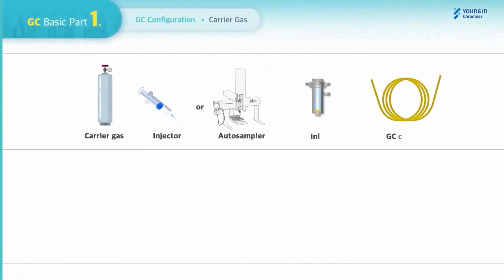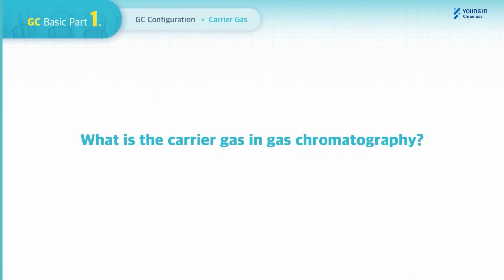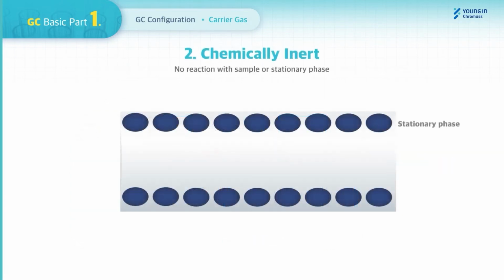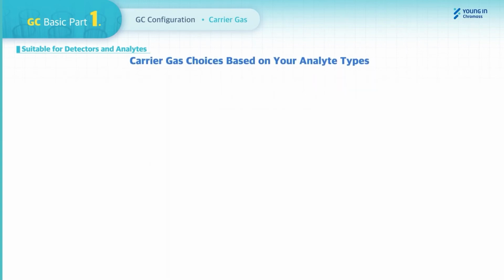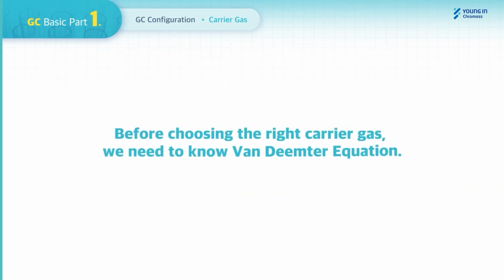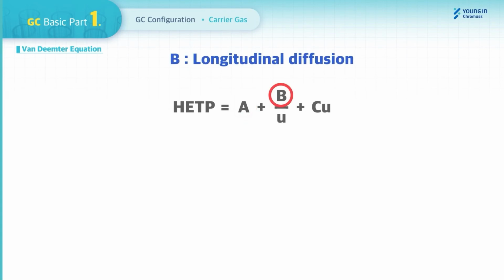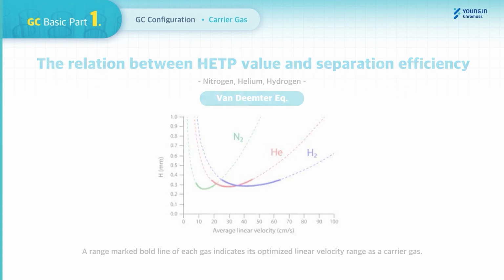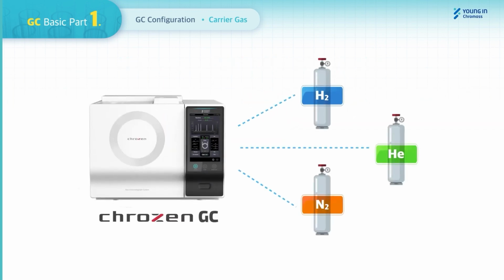Basics of GC Part 1 - GC Configuration Carrier Gas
This video is to help all chromatographers to get a basic concept of GC carrier gas selection.